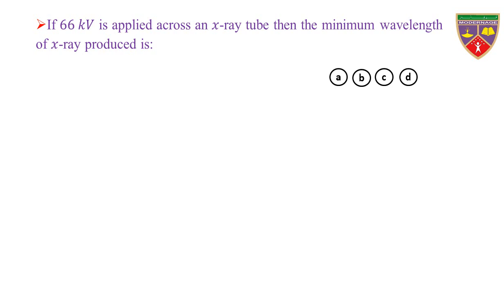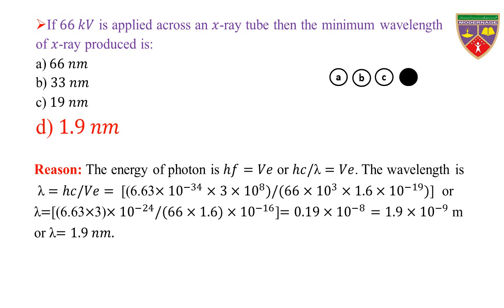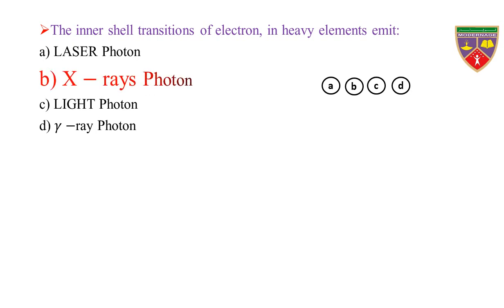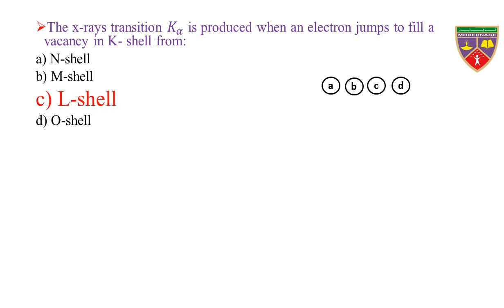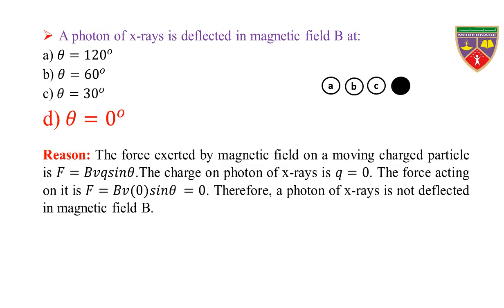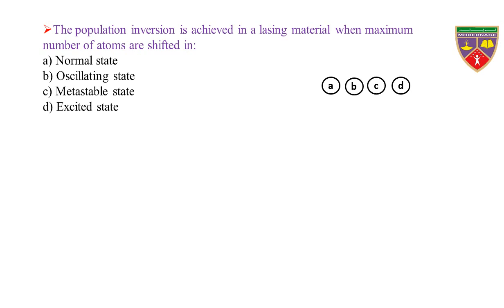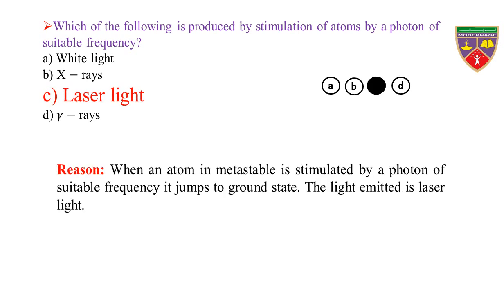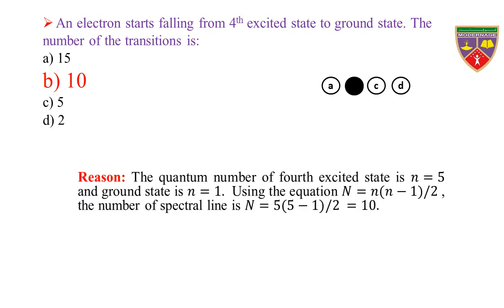Atomic Physics | MCQs | 2nd Year Physics MCQs | MCQs of Atomic Physics | Part 5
It is a matter of great honour for Modernage Public School & College Abbottabad that Prof Muhammad Farid has prepared a huge bank of Physics MCQs for 2nd Year students.
It is also highlighted that these MCQs of Physics (2nd Year) are unique because:
1. Prof Muhammad Farid has an experience of more than 40 years in the field of teaching Physics.
2. Prof Farid has prepared Physics MCQs with proper reasoning, which clears the concept of the topic.
3. He has used “Bubble Filling Method” as the same is also being used by the board and competitive examiners.
In this video, Prof Mahummad Farid has made the MCQs of 2nd Year Physics, Unit 19, Atomic Physics, Part 05, to help the students for gaining conceptual clarity in Atomic Physics -related MCQs.